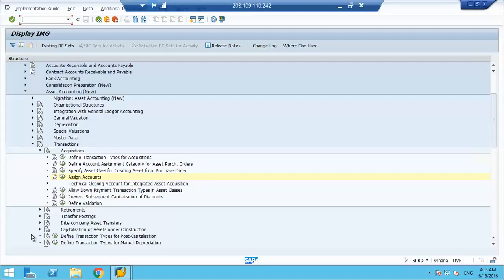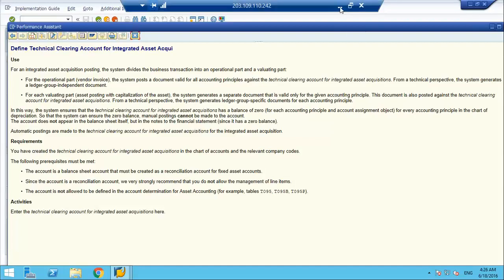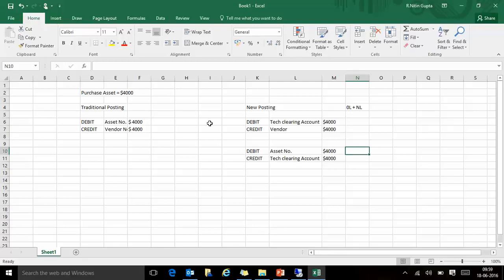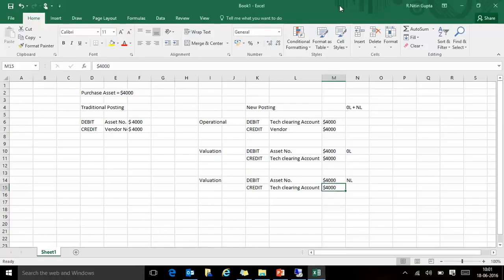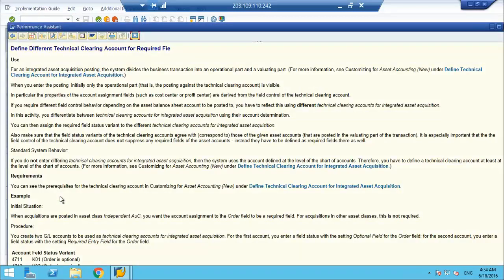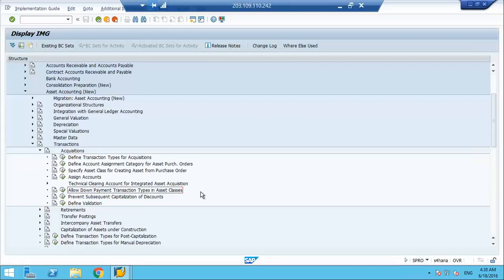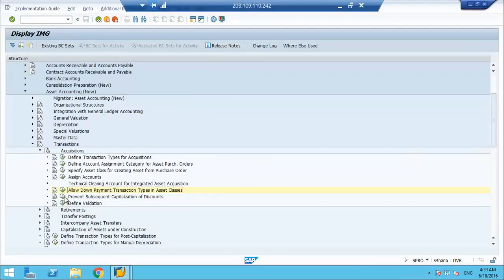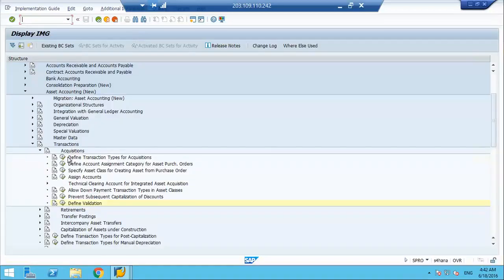Technical clearing accounts